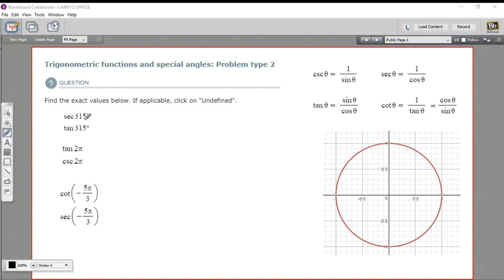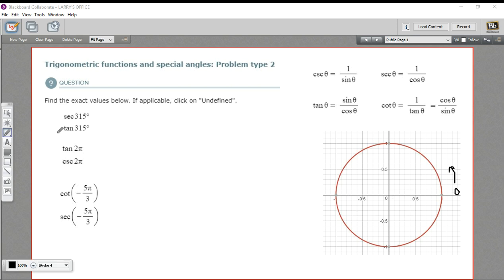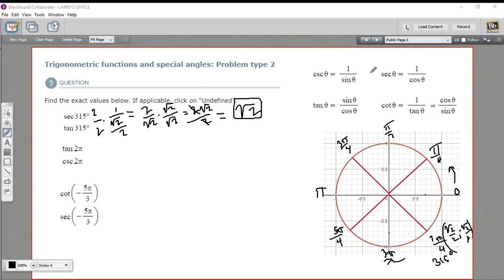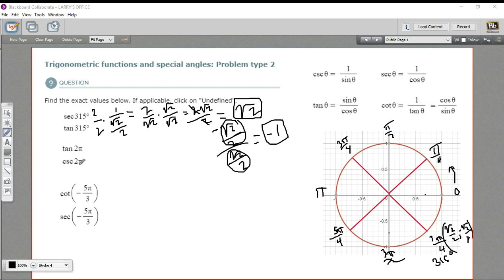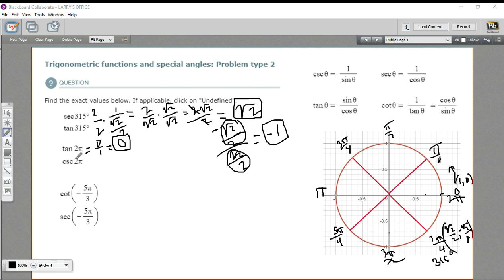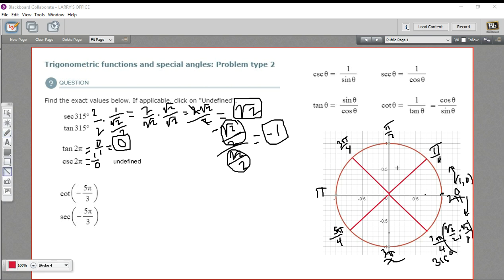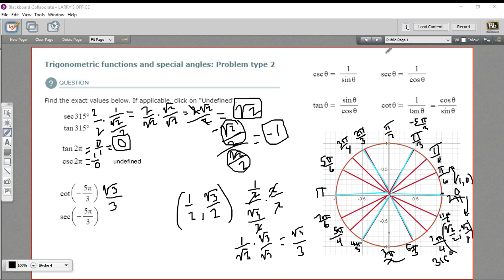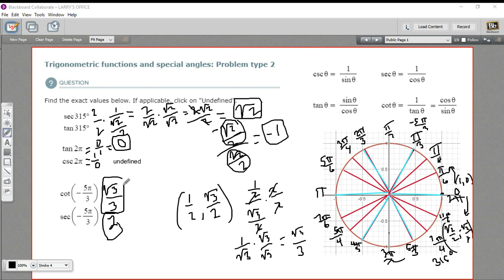Trigonometric functions and special angles - problem type 2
How to find the values of trigonometric functions of special angles